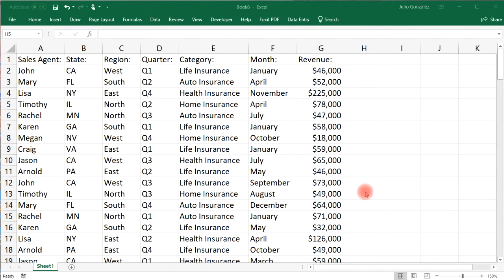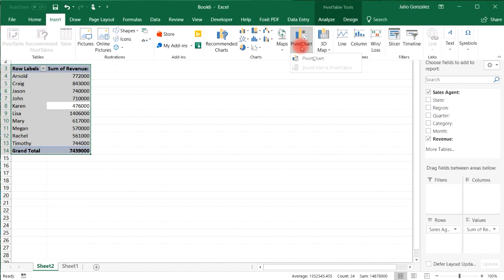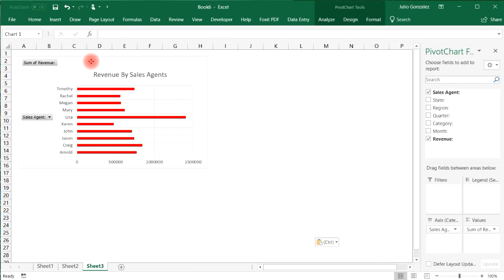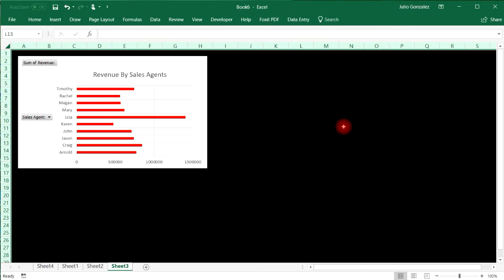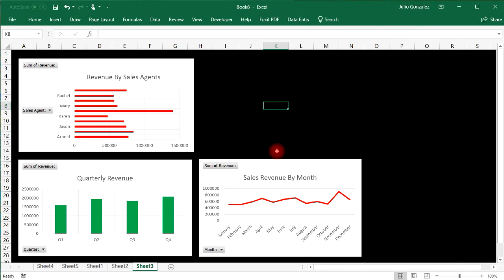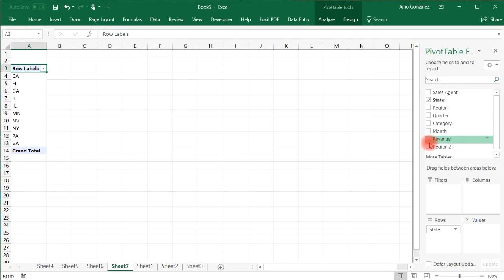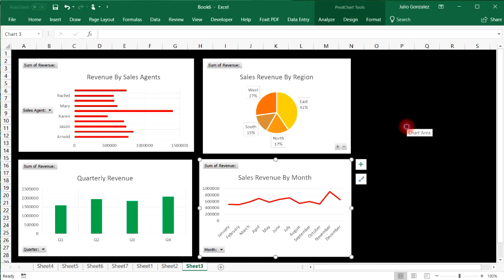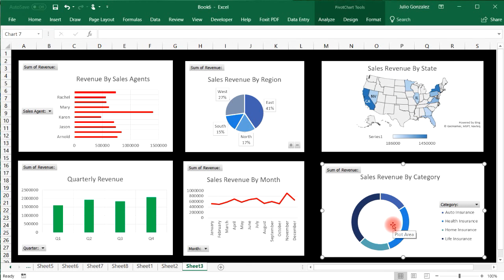Intro to Pivot Tables, Charts, Interactive Excel Dashboards, & Slicers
This video tutorial provides a basic introduction into pivot tables, charts, slicers, and interactive excel dashboards.  It explains how to simplify a large source data file with pivot tables and visually represent it with Pivot Charts in Excel 2016 such as Bar Graphs, Column Charts, Line Graphs, Pie Charts, Doughnut Charts, and Map Charts.